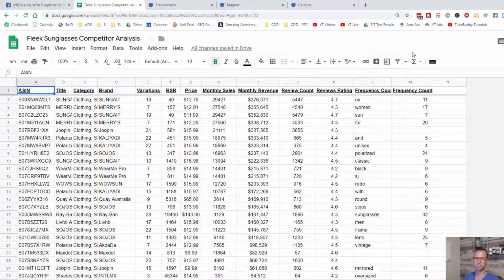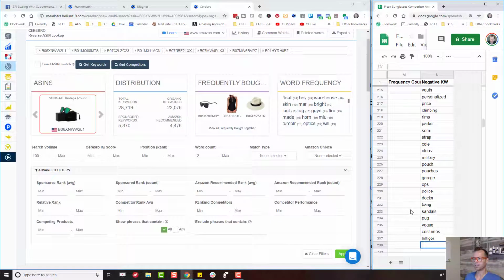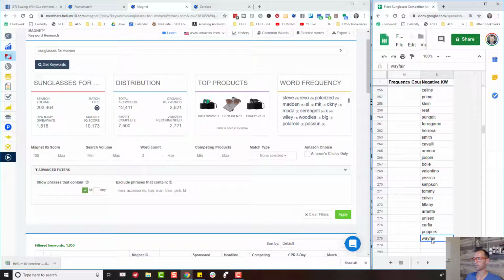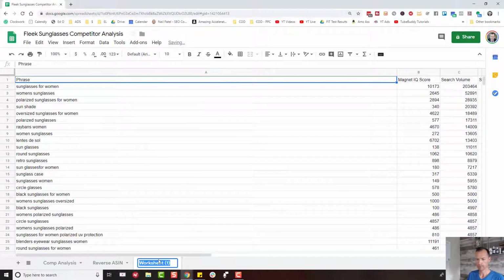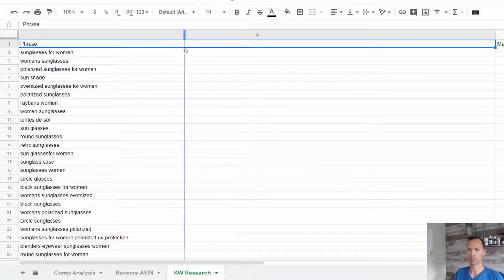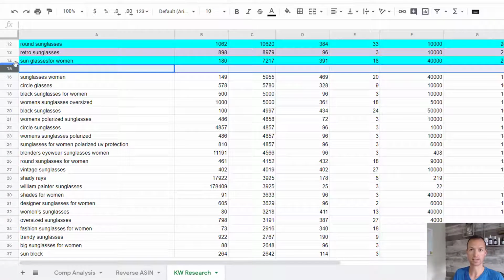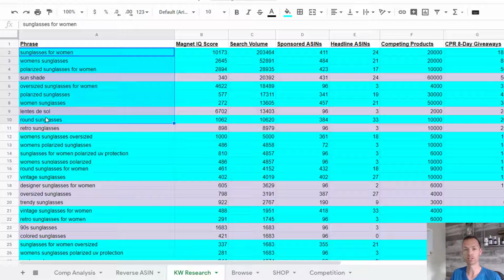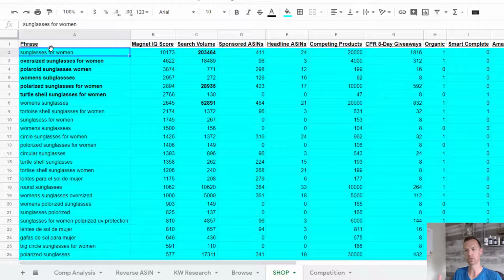An Amazon Keyword Research How To Guide + The Best Free Amazon Keyword Research Tool | AMAZON PPC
🔴 Amazon keyword research is one of the most vital and important pieces to not only your Amazon PPC, but also to your Amazon success.  Great Amazon keyword research can make or break your selling on Amazon.  Before we go too much further though, I want to bring you up to speed on our progress so far.

In the last video we discussed the second step in scaling and optimizing your Amazon PPC strategy, which was researching your competitors.

In this video we are going to use this competitive analysis to start our Amazon keyword research to help us think about the keywords that we need to use in our Amazon PPC as well as in our Amazon listing for titles, bullets, description, and backend search terms.

Make sure to check out my Free 8-Week Amazon PPC Masterclass